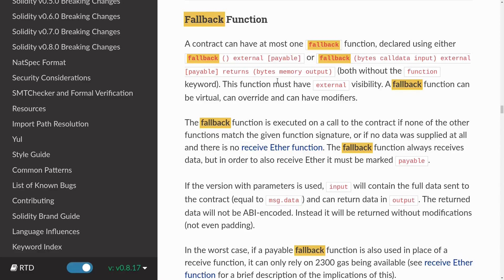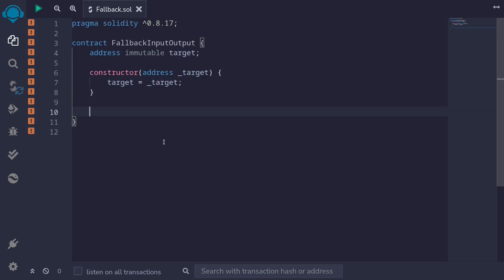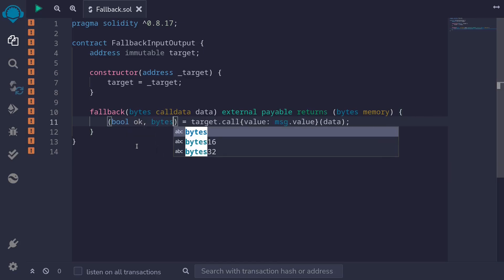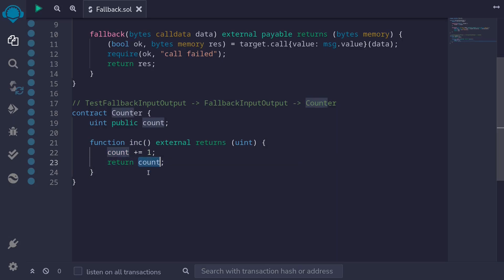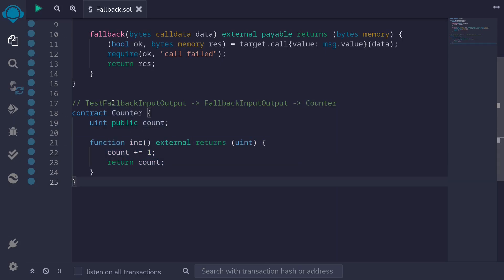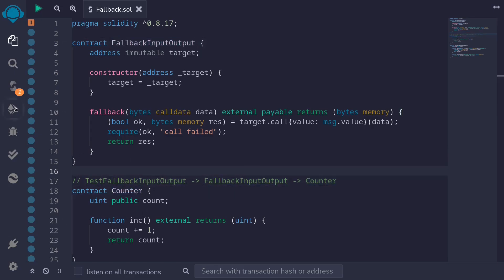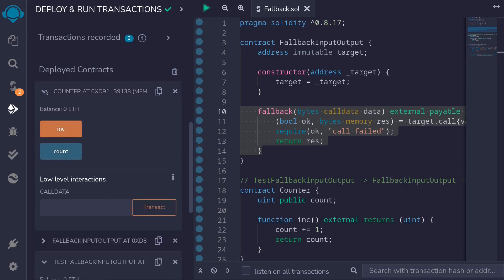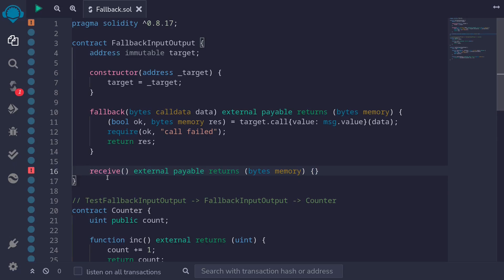Input and Output with Fallback | Solidity 0.8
Handling input and output in the fallback function for Solidity 0.8

0:00 - Intro
0:49 - Code
2:08 - Test contracts
4:37 - Demo